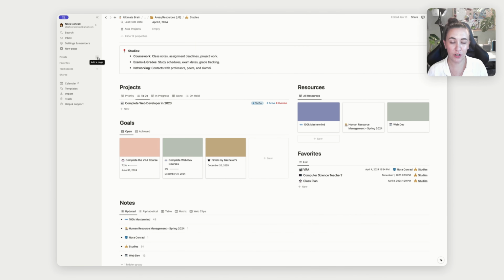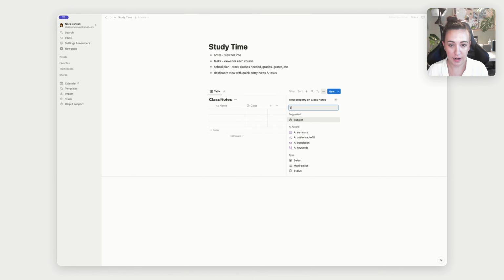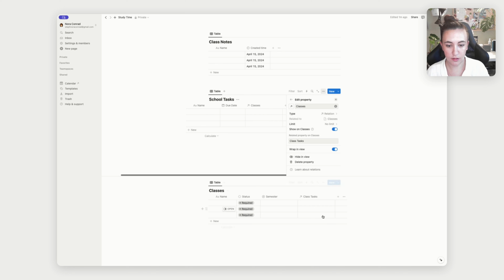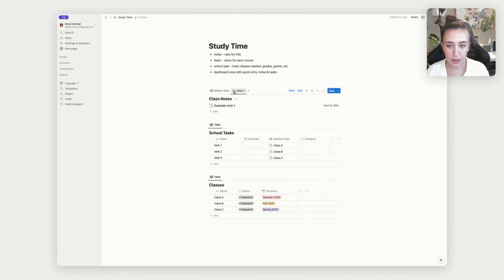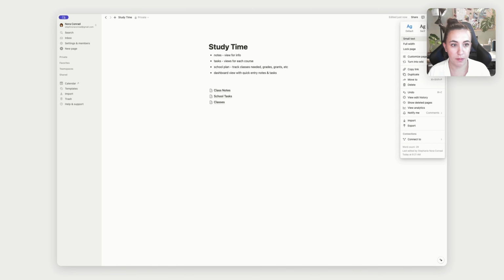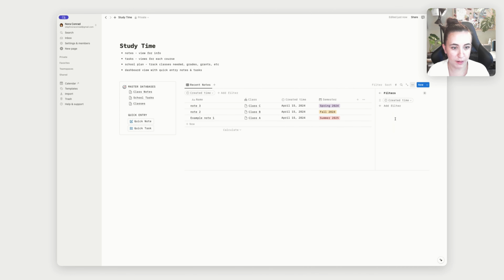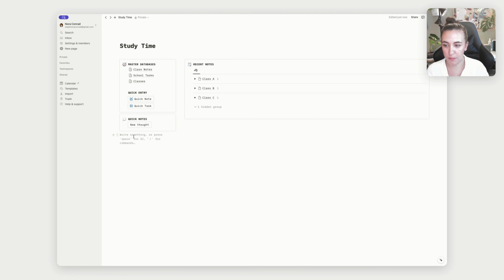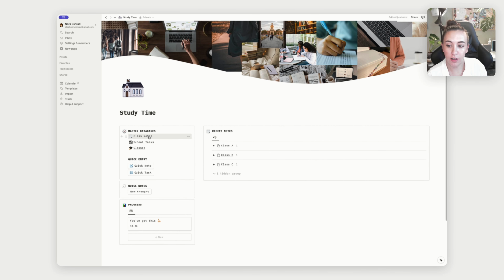Class Notes in Notion - Build a notion template with me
Ever wondered how someone creates a notion template from scratch? Build a Class Notes notion template with me to track your college courses, class notes, and task lists in one simple dashboard. Follow along or grab the template I created in this video

🎥 Timestamps:
00:00 - Intro
00:40 - Planning the template
02:17 - Building the databases
04:30 - Using relations & rollups
09:15 - Converting databases to pages
09:30 - Creating the dashboard
10:06 - Adding quick entry buttons
11:21 - Creating linked databases
14:00 - Reporting
16:10 - Final touches

✎ How to plan a new notion template
✎ How to connect databases with relations & rollups
✎ How to build a dashboard with summary reports
✎ How to customize a template for your needs

𝗛𝗶, 𝗜'𝗺 𝗡𝗼𝗿𝗮 👋🏼
I help Christian families build organized, productive lives without sacrificing faith values or family priorities. I'm a work-from-home mom and e-commerce operations specialist, I share honest insights about productivity tools, business systems, and navigating faith in a tech-driven world.

🛒 Amazon favorites